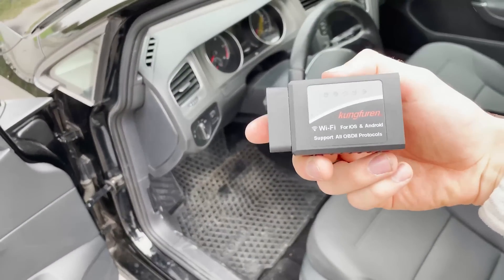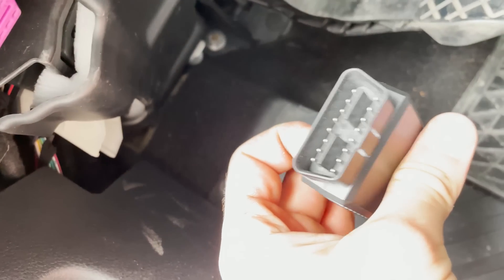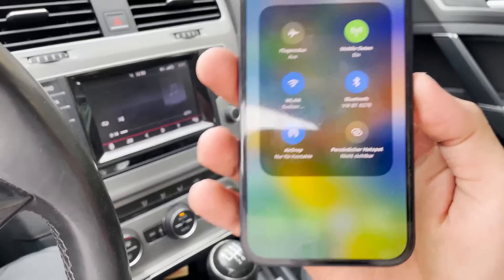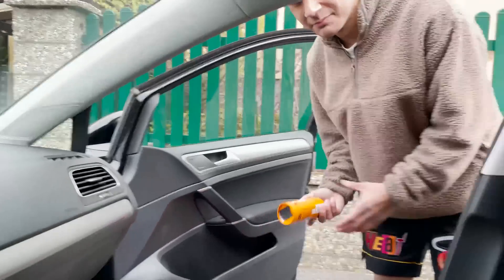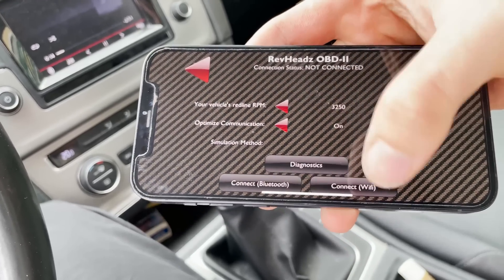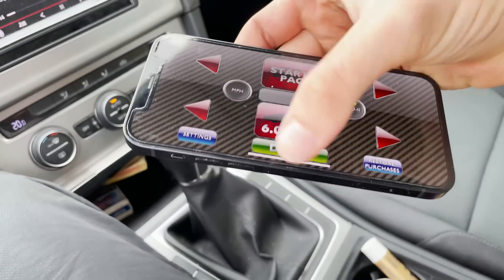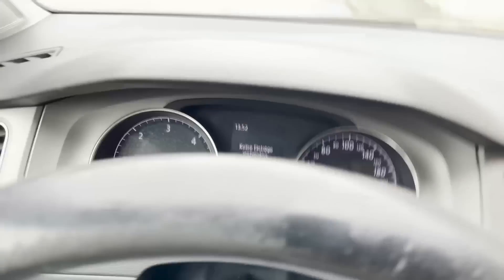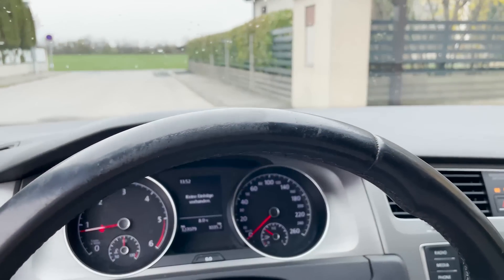REVHEADZ EASY TUTORIAL 2025 // OBD II EXPLAINATION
You need an OBD II Adapter and your Smartphone. That's all.
If you follow the steps in the video but it still doesn't work, make sure you have no Music App (Youtube Music, Spotify, ...) open in the background on your Smartphone.
Then it works!